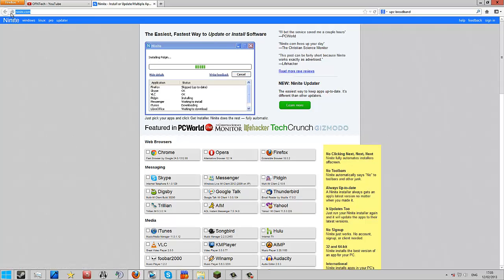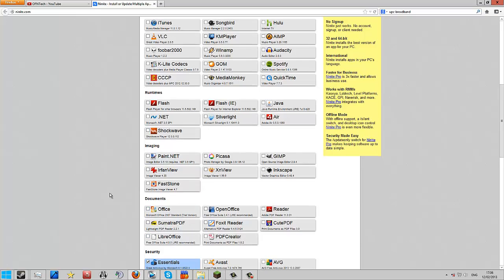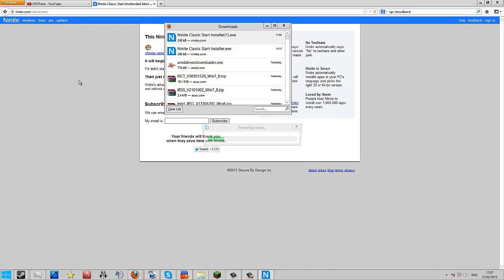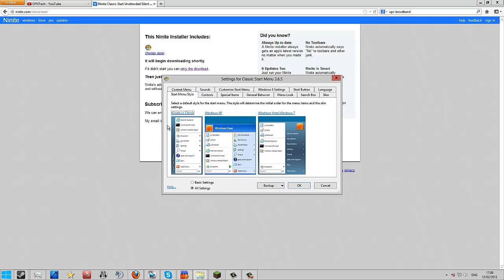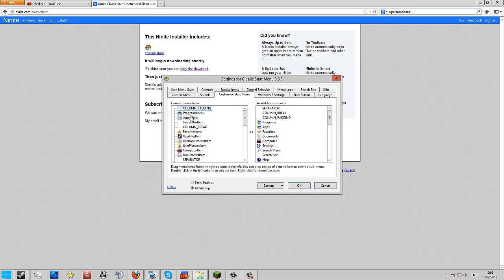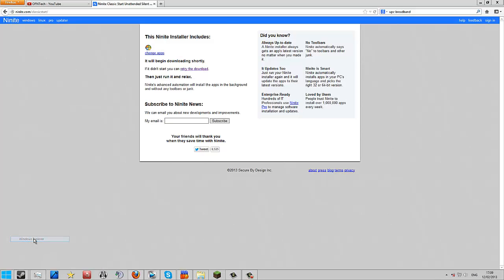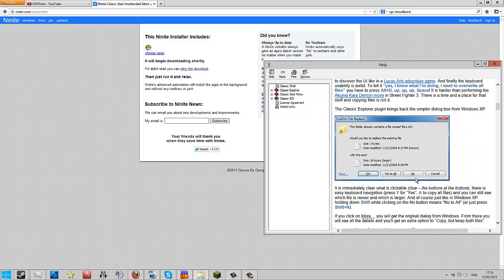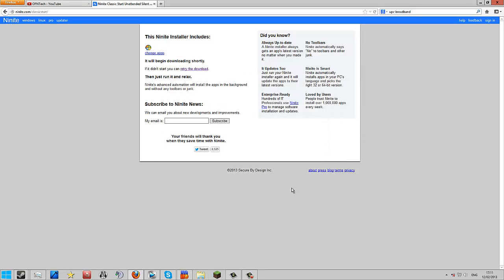O.F.NTech - How to add the start menu to Windows 8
The metro screen is nice and appealing, but for me, the classic start menu is much better in the functionality department. Here's a tutorial on how to add a start menu to Windows 8!